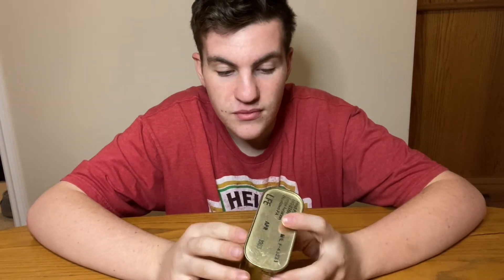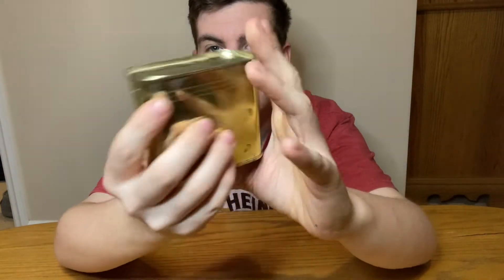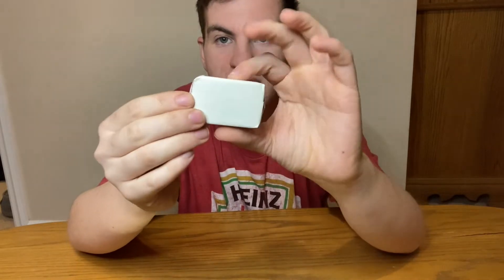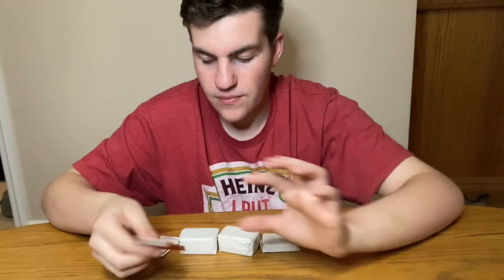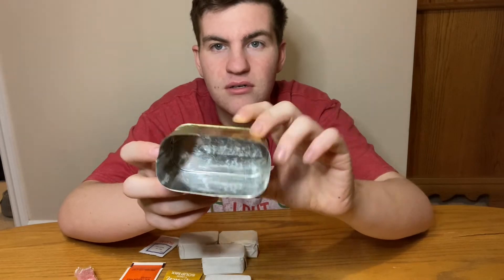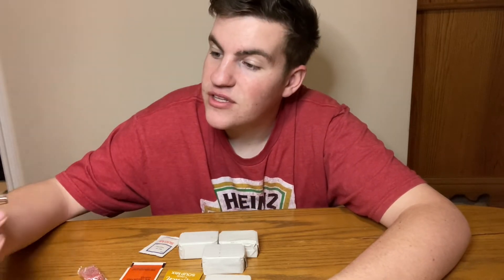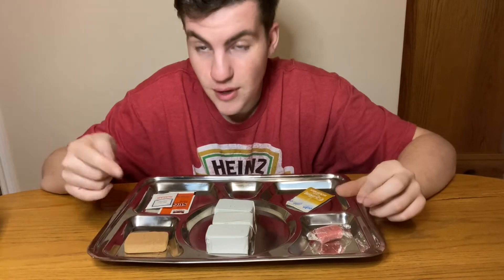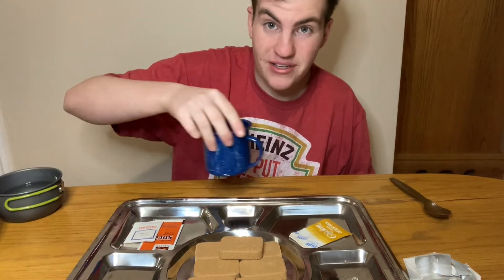1983 Aviation?! Food Packet General Purpose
Today I review a interesting 1983 Aviation food packet general purpose. The contents were definitely interesting.